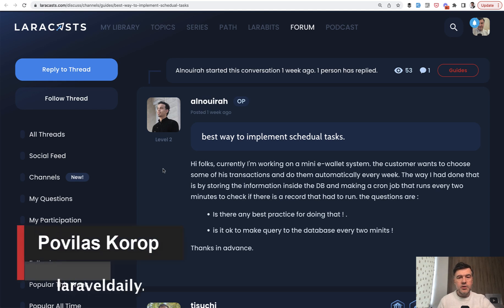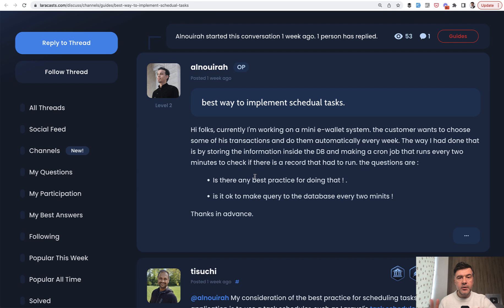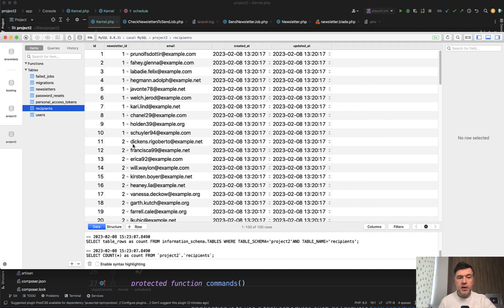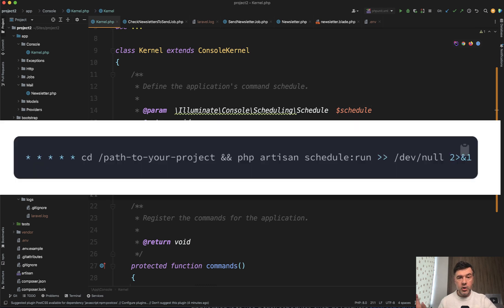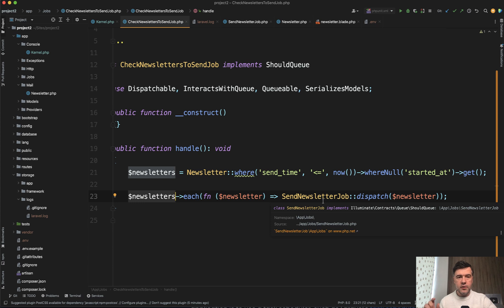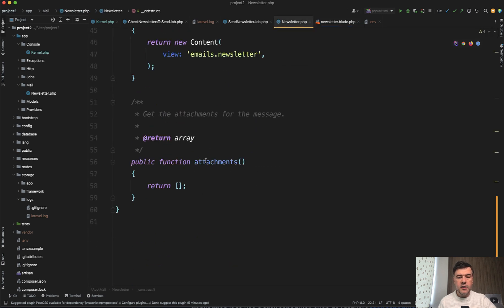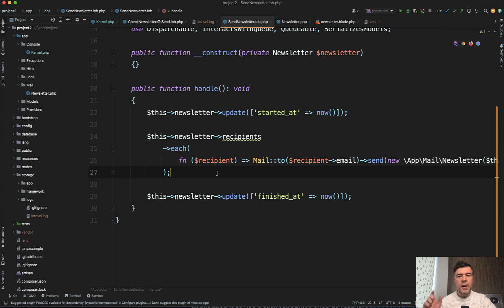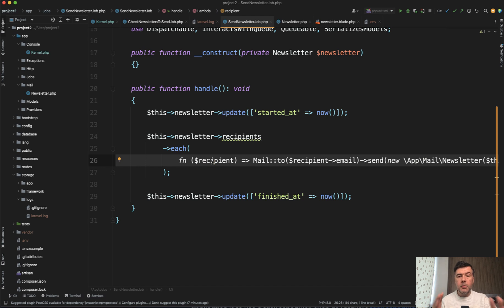Laravel Send Campaigns: Jobs and Scheduler [OPEN DISCUSSION]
This video is a bit different, as I'm asking YOUR opinion, based on the simple example I provide for scheduling user-generated jobs like sending email campaigns.